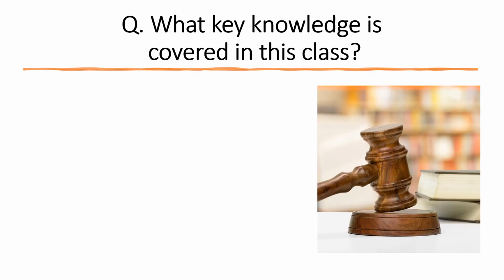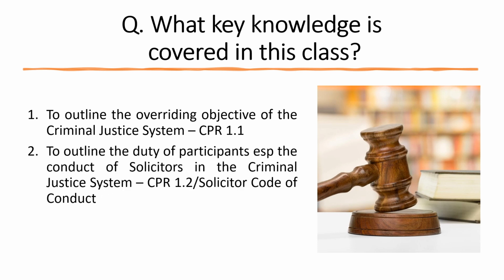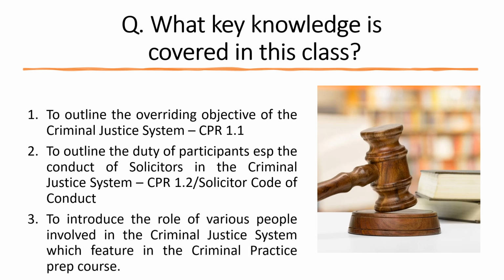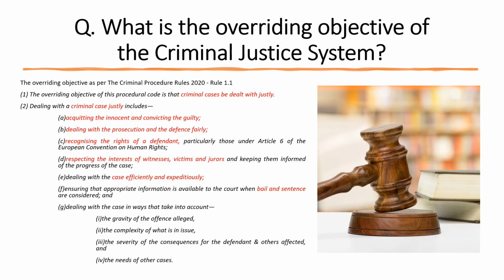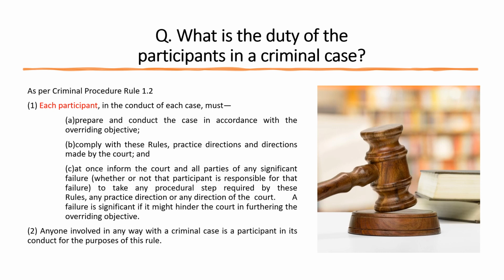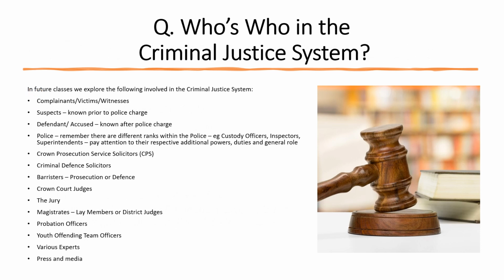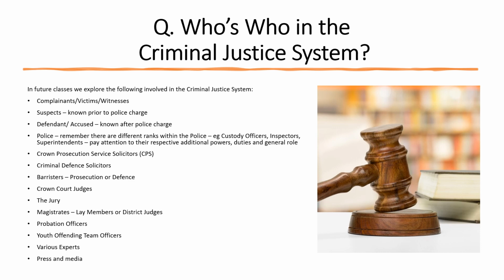SQE1 - Objectives of the CJS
SQE 1 Criminal Practice Prep Course aims to help Law Students pass first time.

These posts are short essential legal video explainers
- Covering the SQE key Functioning Legal Knowledge
- SQE Exam Tips
- Test your knowledge
- Examples of SBAQ and answers

I hope you find the classes useful. And all the best.